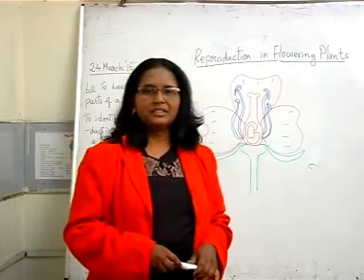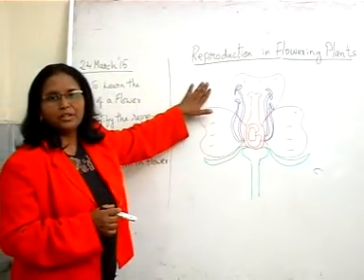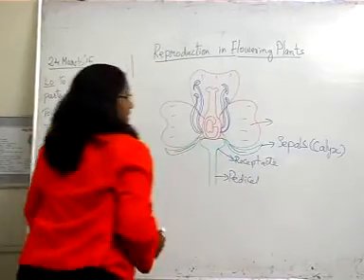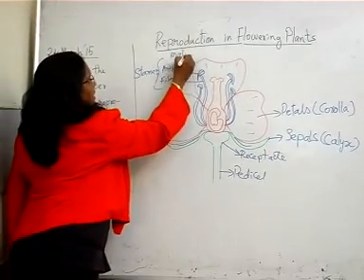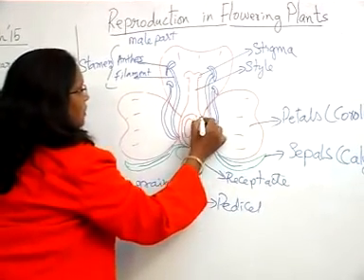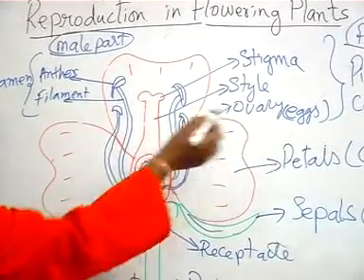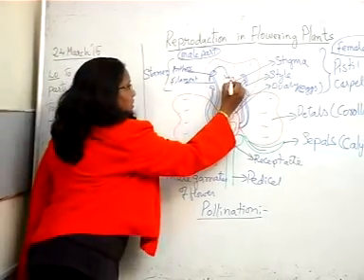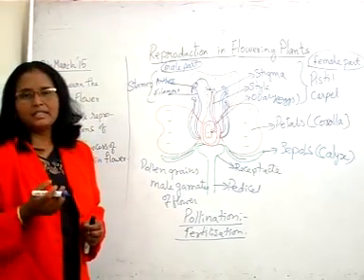MARY VICTORIA:SCIENCE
MARY VICTORIA/SCIENCE DEMO